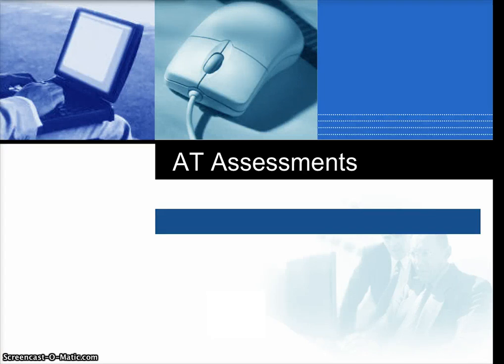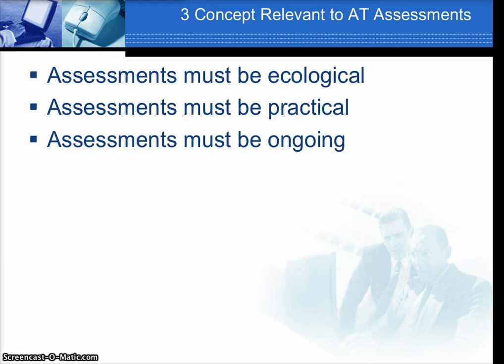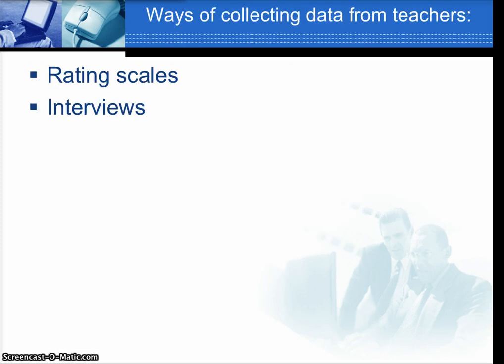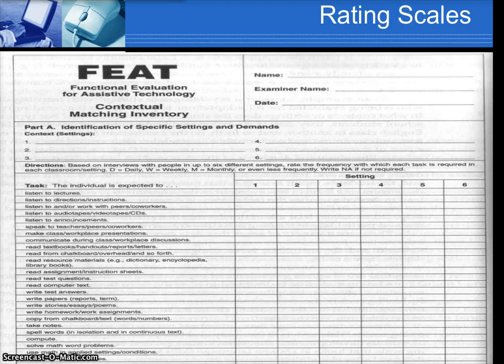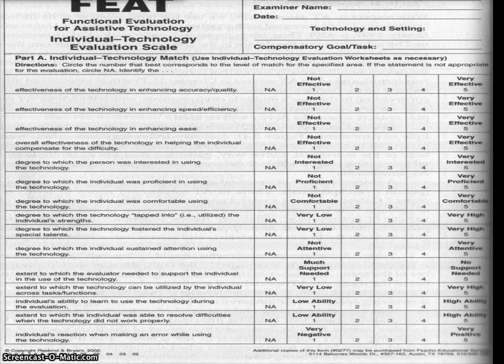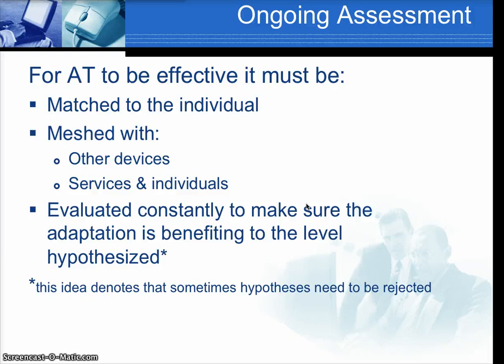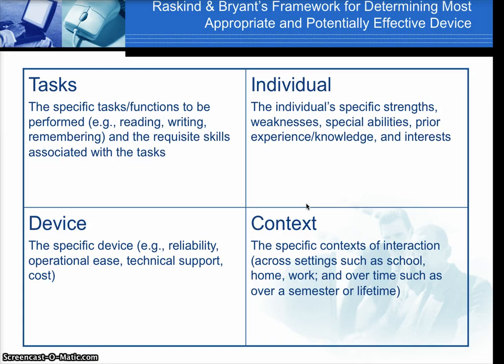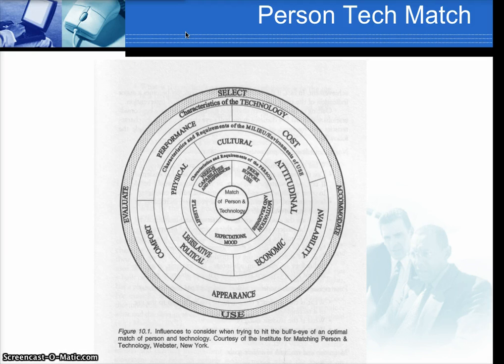AT_Ch3_Part3.mp4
Assessment